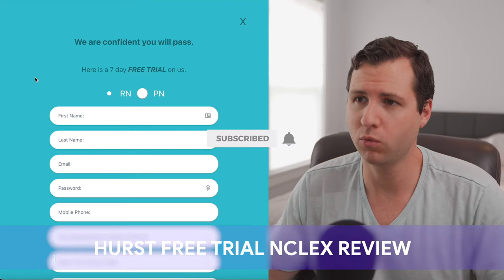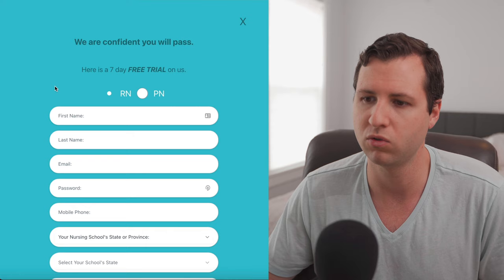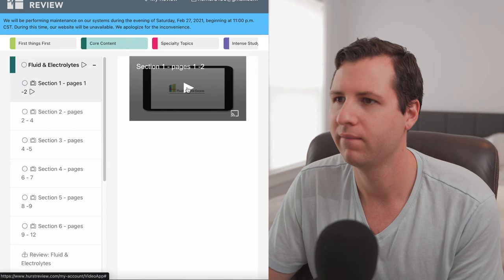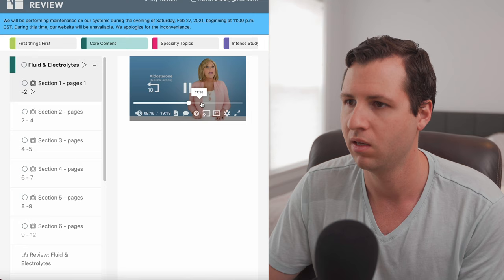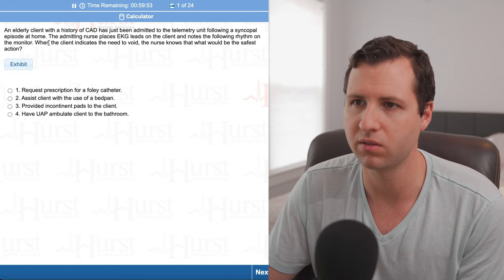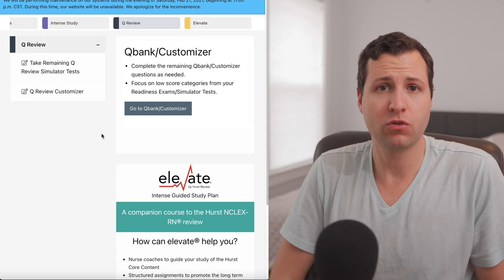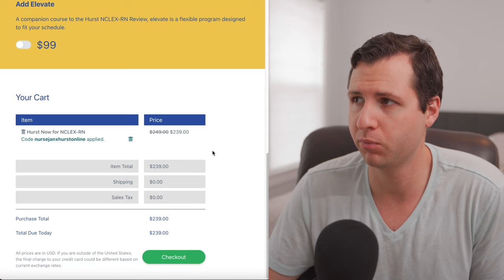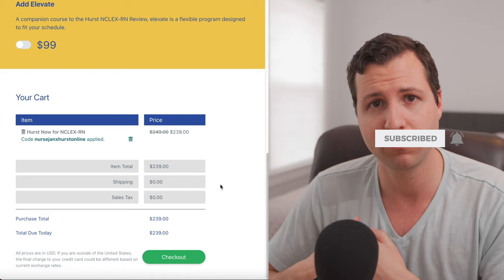Hurst Free Trial NCLEX Review 2021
// ARCHER REVIEW COUPON CODE  (Best Overall NCLEX Program)
▶ SAVE 10% OFF ALL Combo NCLEX Programs with Coupon Code:  Nursejanx

// NURSE PLUS ACADEMY COUPON CODE  (Best Practice Questions)
▶ SAVE 20% OFF with Coupon Code:  Nursejanx

// HURST REVIEW COUPON CODES  (100% MONEY-BACK GUARANTEE!!)
▶ Save $10 OFF Hurst Now or $20 OFF Hurst Now Plus, Hurst Live & Hurst N-Stream with code:  nursejanxhurst2023

// BRAINSCAPE COUPON CODE  (Best Flash Cards)
▶ SAVE 25% OFF with Coupon Code:  Nursejanx